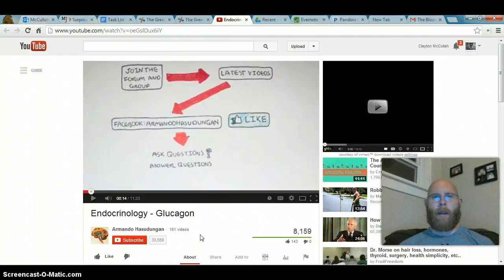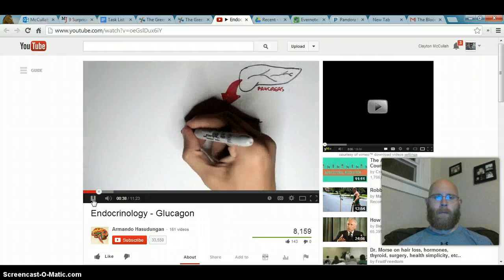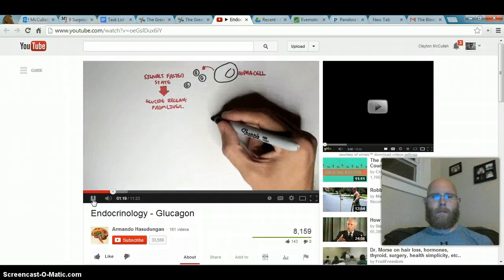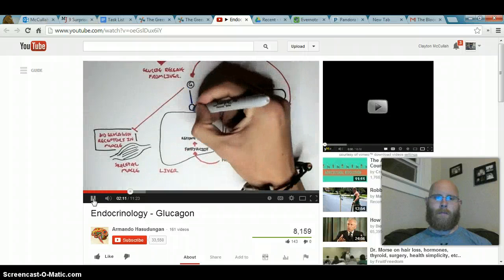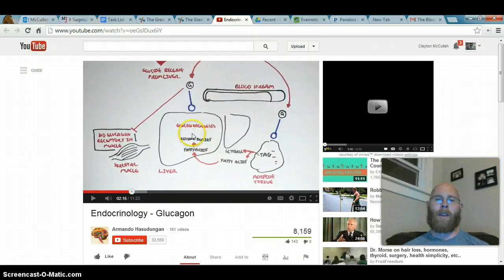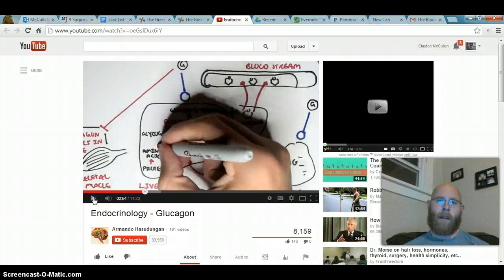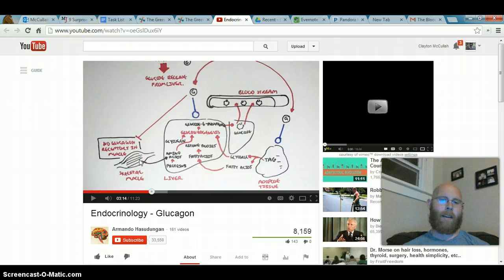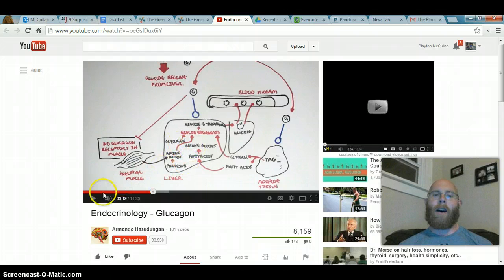The Role of Glucagon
Glucagon Function